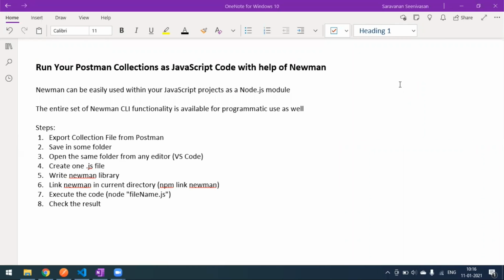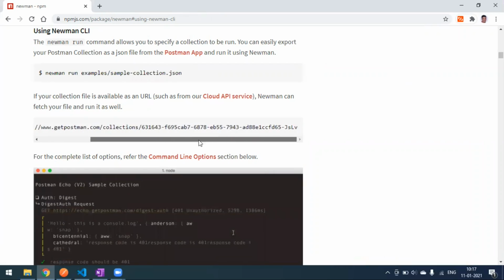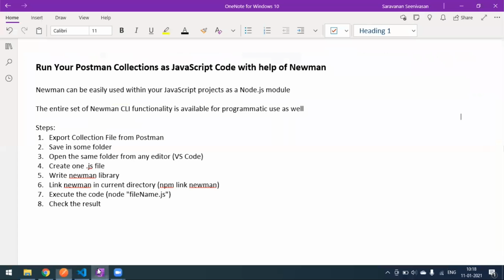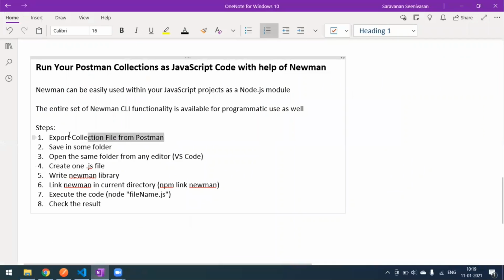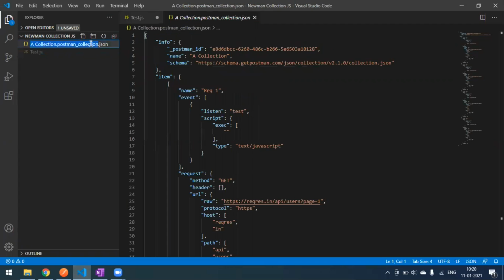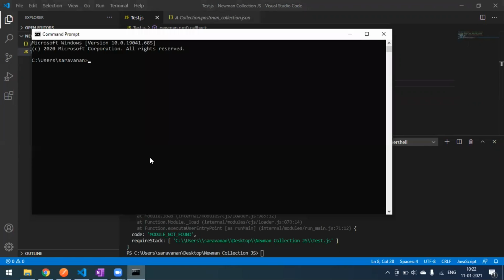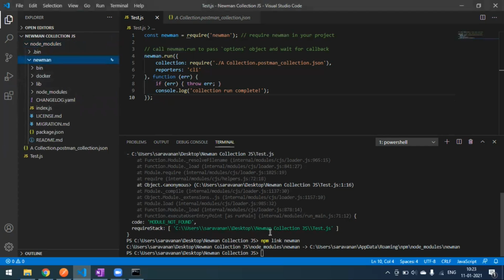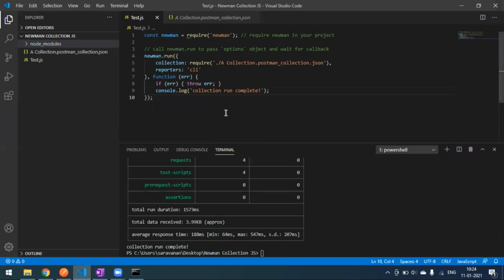POSTMAN - Run Postman Collection Using JavaScript Project | As Node.js module | Newman as a Library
Run Your Postman Collections as JavaScript Project as node.js module with help of Newman Library

Newman can be easily used within your JavaScript projects as a Node.js module
The entire set of Newman CLI functionality is available for programmatic use as well

Steps:
 1. Export Collection File from Postman
 2. Save in some folder
 3. Open the same folder from any editor (VS Code)
 4. Create one .js file
 5. Write newman library
 6. Link newman in current directory (npm link newman)
 7. Execute the code (node "fileName.js")
 8. Check the result